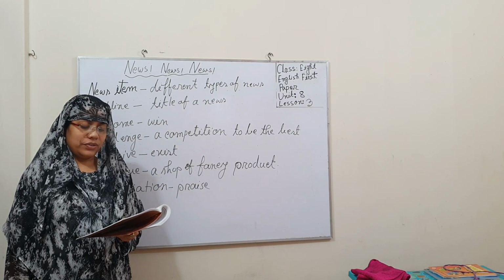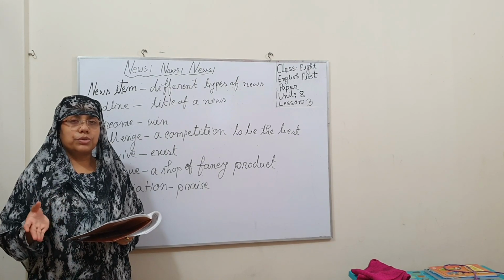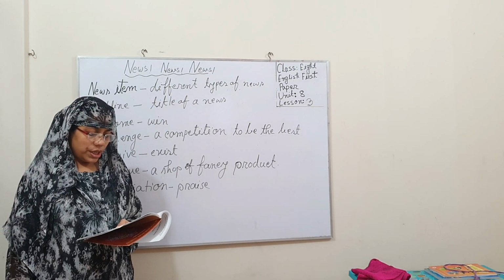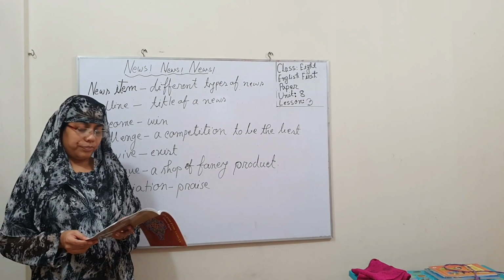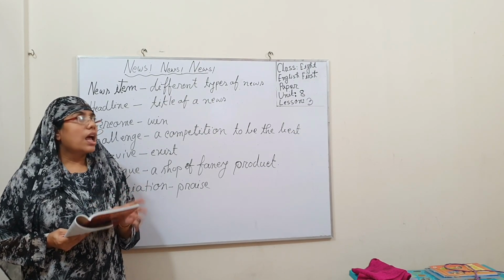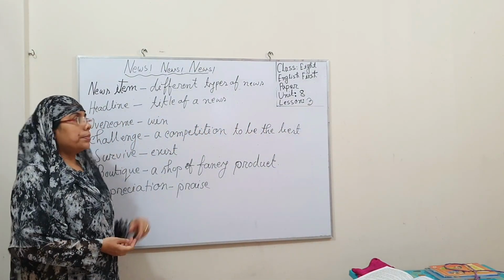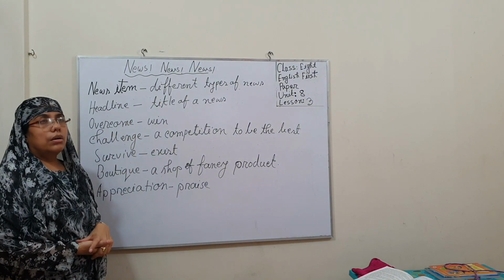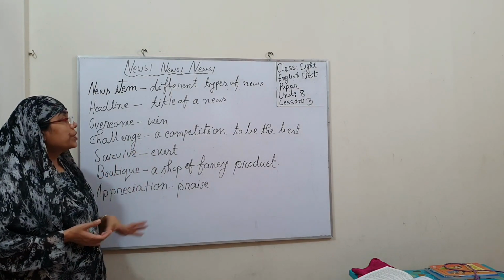English first paper, Eight